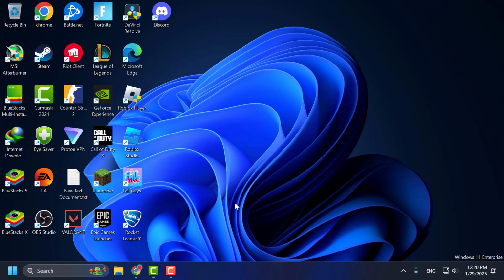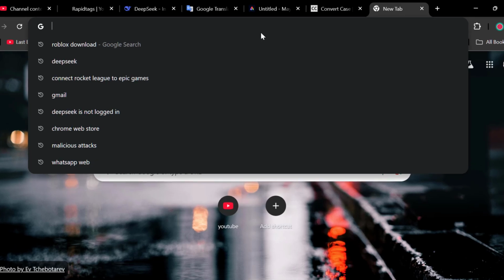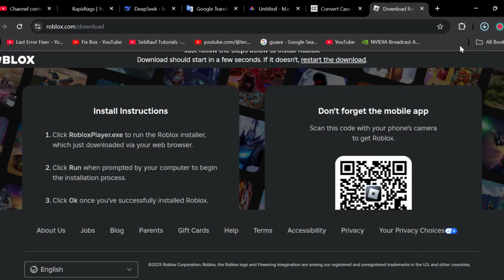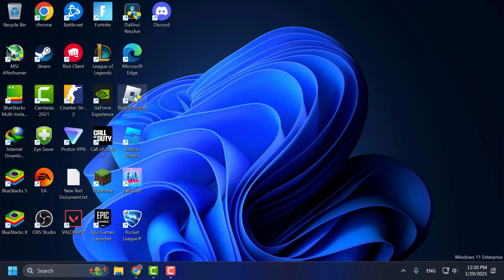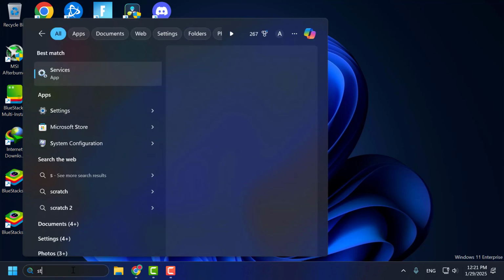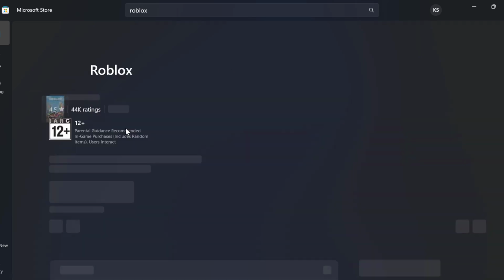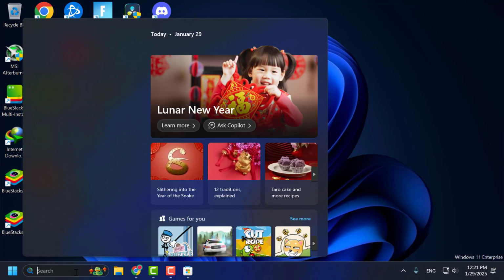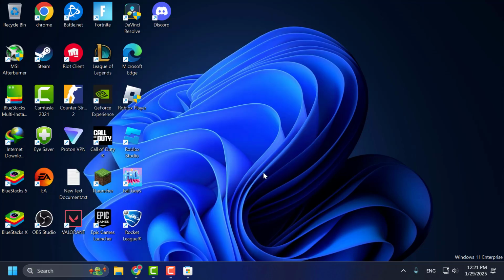How to Download and Install Roblox on PC (2025)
Learn how to download and install Roblox on your PC in 2025! Easy step-by-step guide to get you gaming in no time.

00:00 Intro
00:08 Method 1
00:27 Method 2